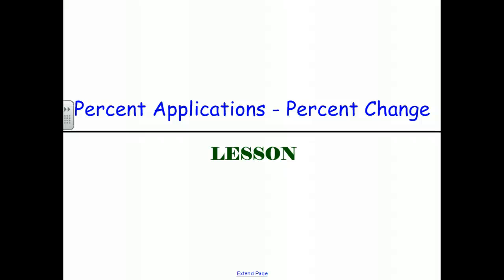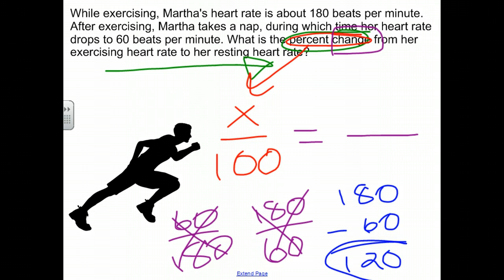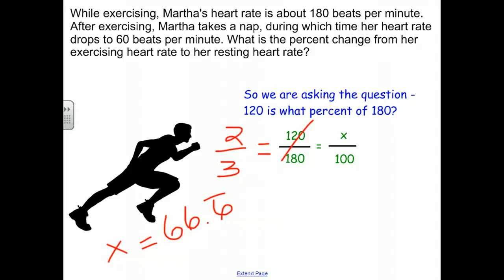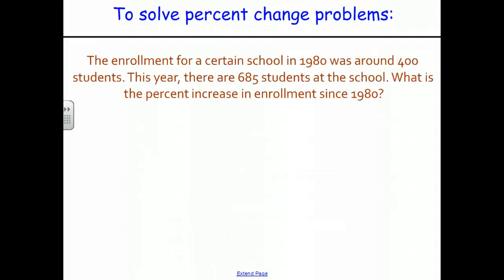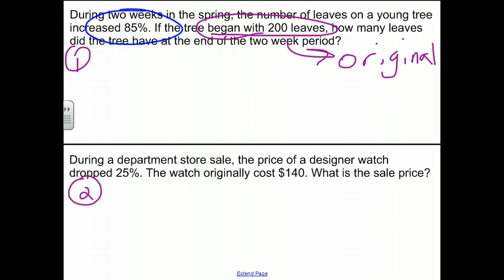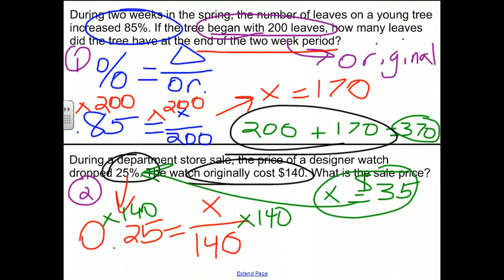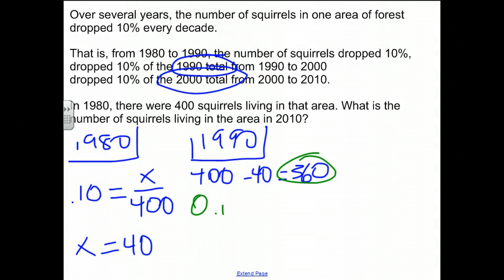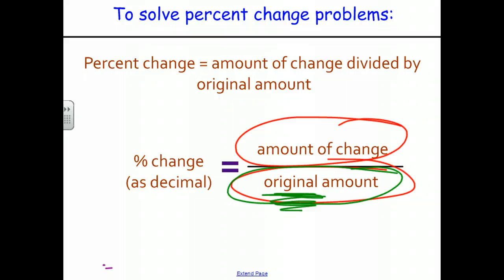FULL LESSON - Percent Applications - Percent Change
FULL LESSON - An application of percent problems - percent change